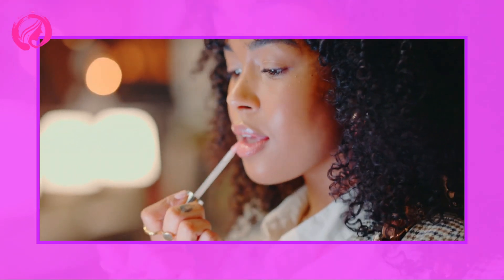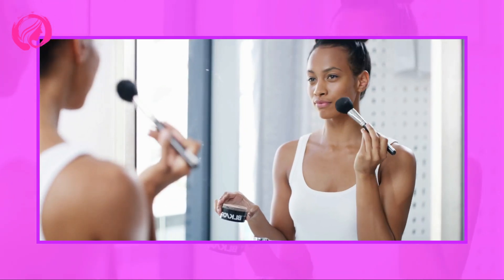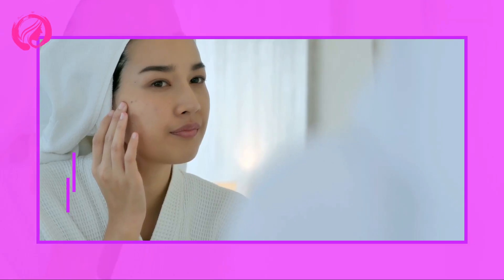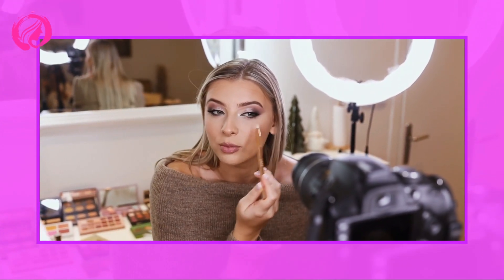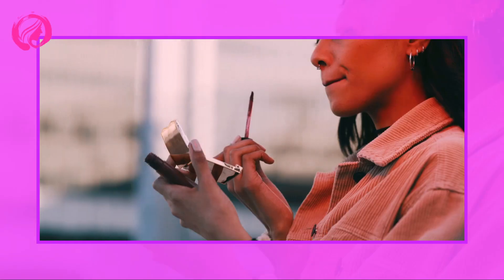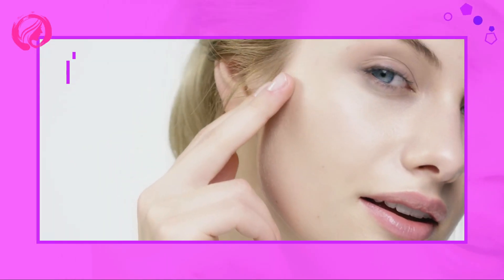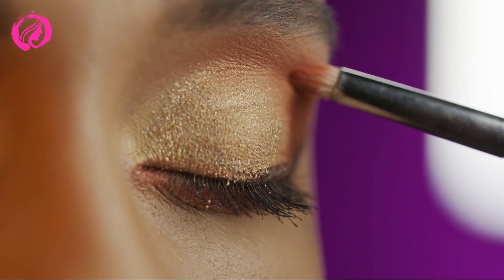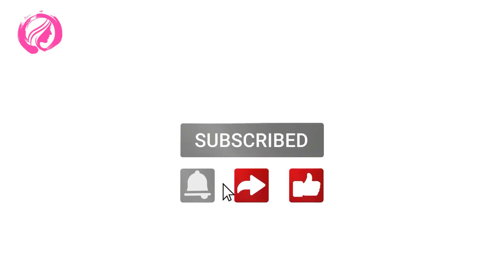This is how perfect highlights succeed with the make-up technique